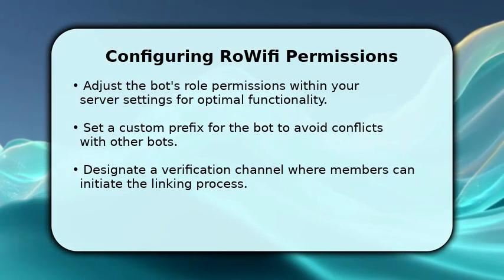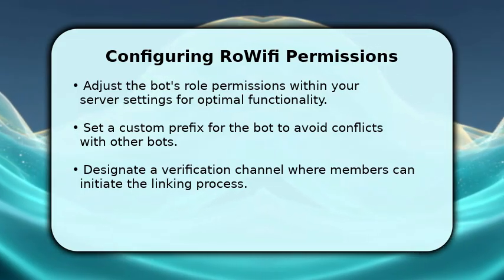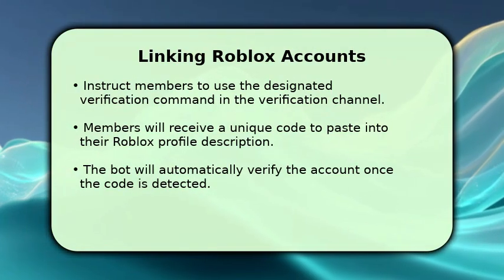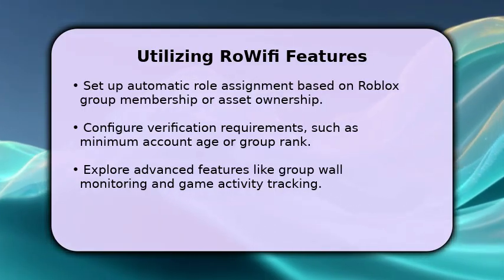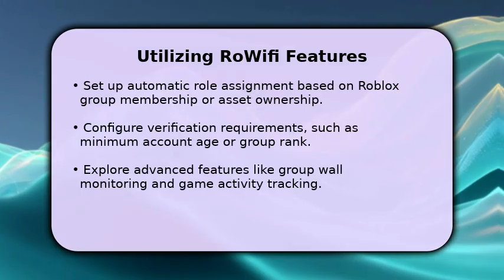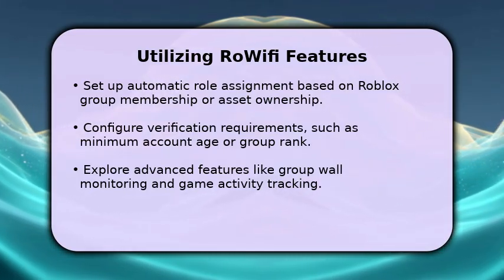How to Set Up Rowifi Discord Bot - Step By Step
▸ (s) In this video, we will guide you through the process of setting up a Rowifi Discord bot. Rowifi is a powerful tool that allows you to automate various tasks and interactions on your Discord server. From creating custom commands to managing user roles, we will cover everything you need to know to get started with Rowifi. Whether you're a seasoned developer or just starting out, this tutorial is perfect for anyone looking to take their Discord bot game to the next level.